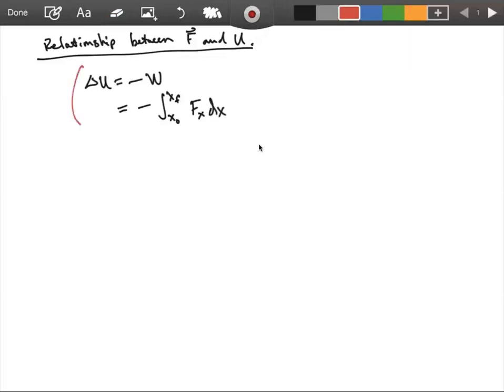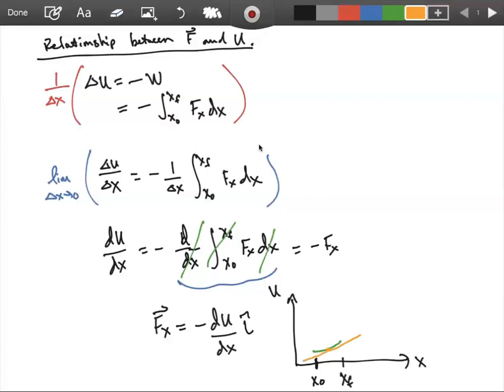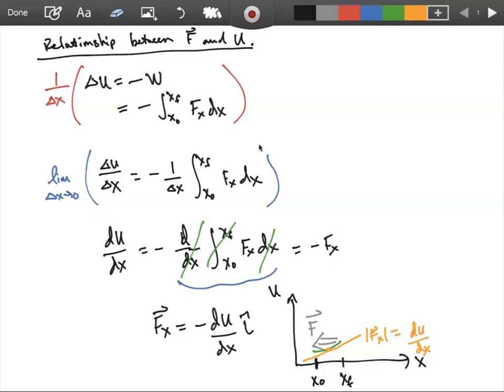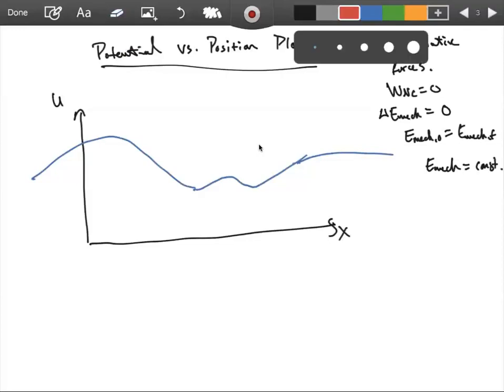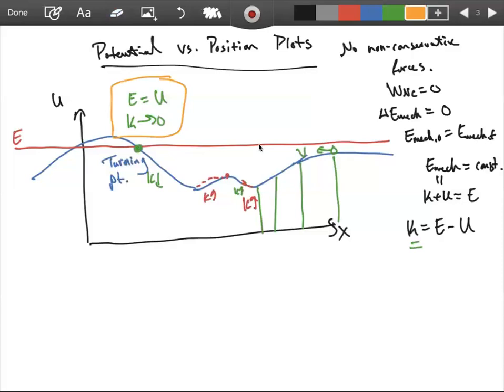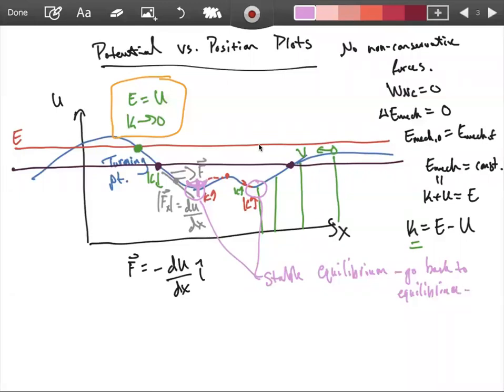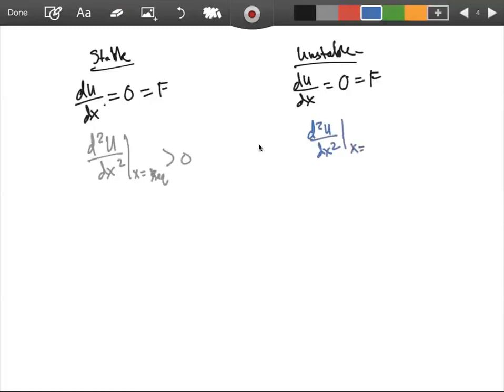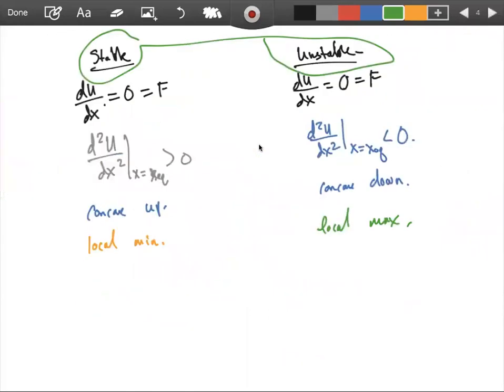PHYS205: Relationship between Force and Potential Energy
We know that the change in potential energy is equal to negative of the work done by the force, we can then ask if there is a relationship between the force and the potential energy. There is! We then begin looking at Potential Energy vs position plots and investigate all the information that is embedded in these plots.